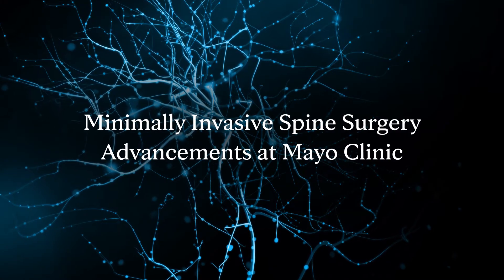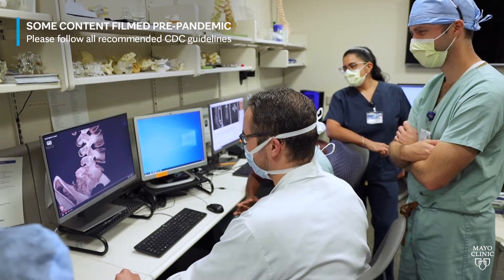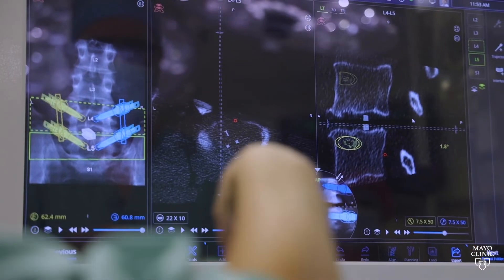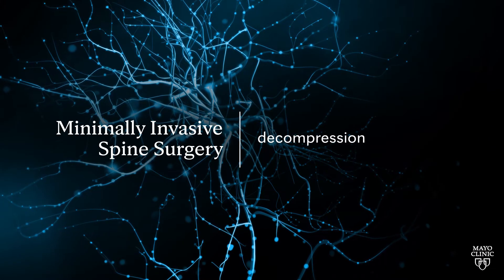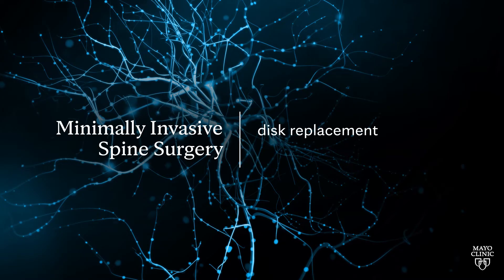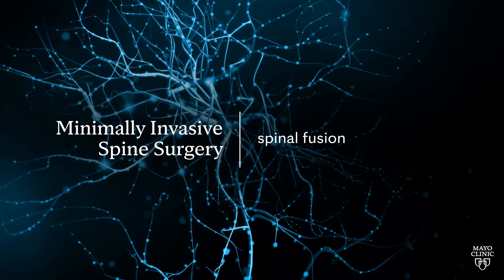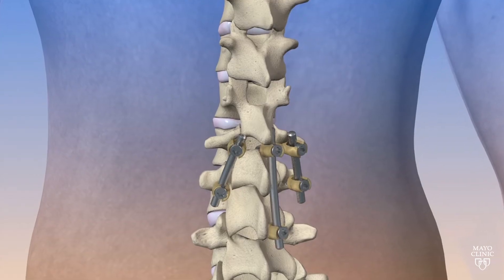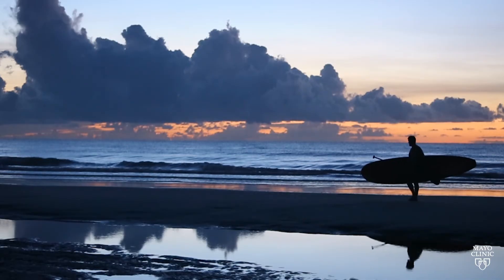Minimally invasive spine surgery advancements at Mayo Clinic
Mayo Clinic neurosurgeon Matthew Neal, MD, discusses minimally invasive spine surgery advancements at Mayo Clinic.

Mayo Clinic neurosurgeon Matthew Neal, MD, discusses minimally invasive spine surgery advancements at Mayo Clinic. Including virtually reality, robotics and enhancing recovery.  He also discusses a variety of different types of minimally invasive spinal therapies that are performed and the reasons why those are performed. Each patient is looked at individually, “what we don’t want to make is minimally invasive, minimally effective,” says Dr. Neal.